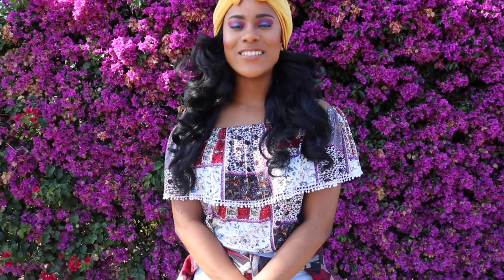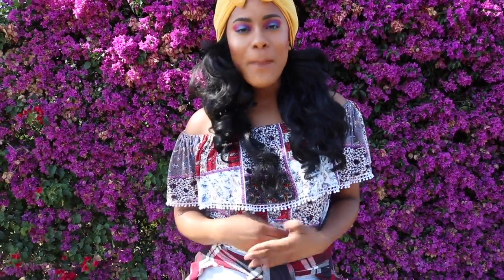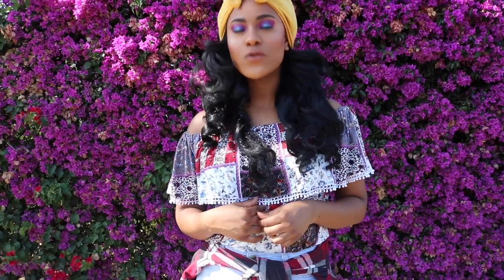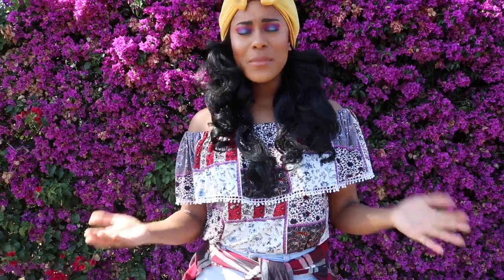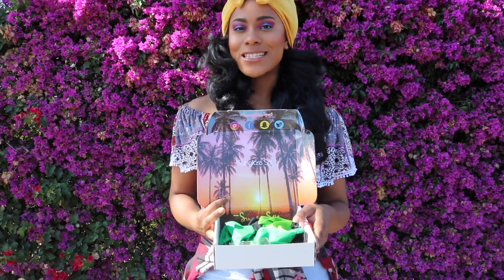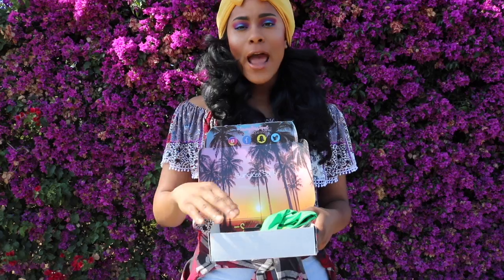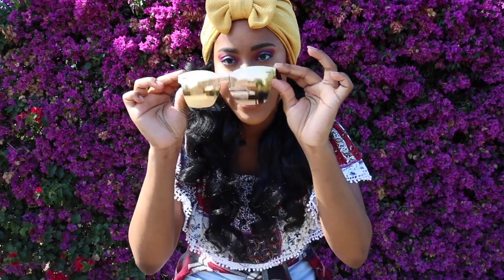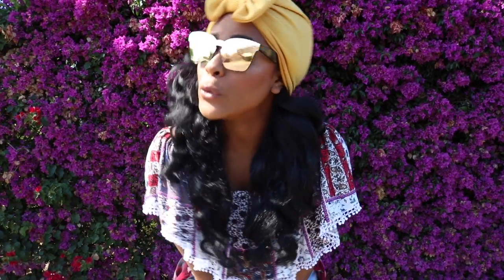Budget Bougie: Affordable Summer Sunglass Haul: $5 Sunnies (Ft. Sunglass Spot)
This video is about affordable ($5 Sunnies) from SunglassSpot.com.

Here are the links in order of mention:

61mm Oversize Stylish Modern Aviator (Appears to be out of stock)